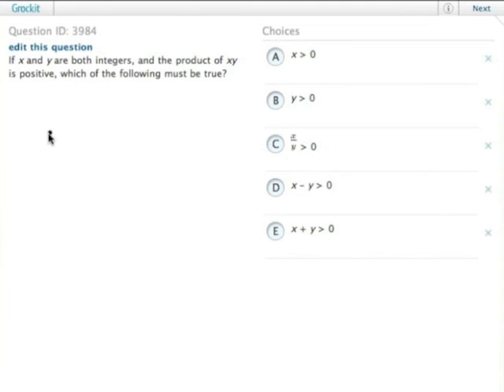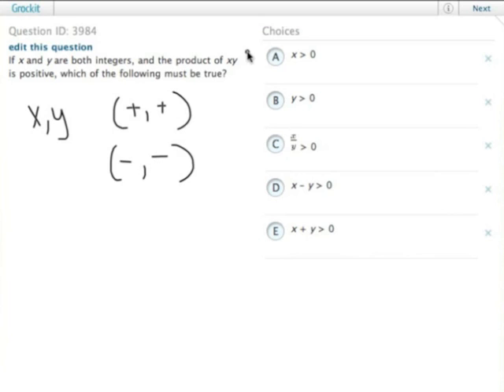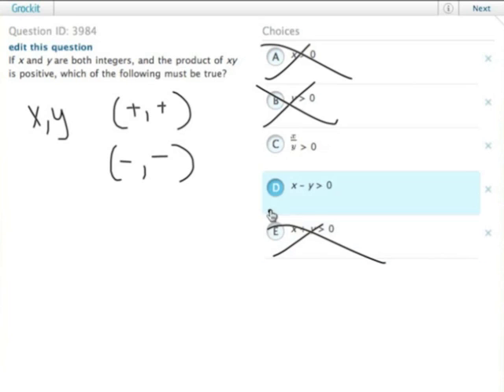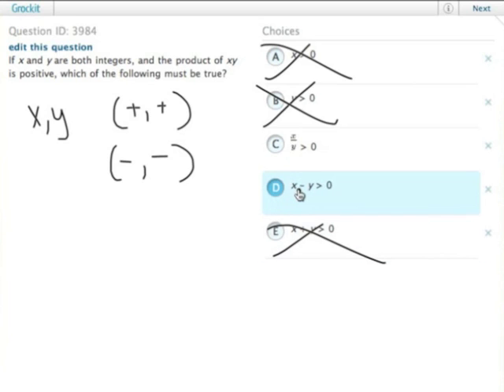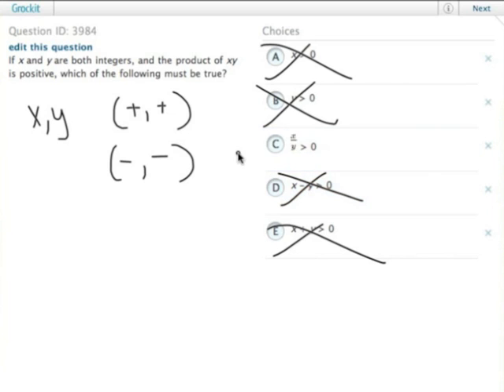Grockit GMAT Quantitative - Problem Solving: Question 3984